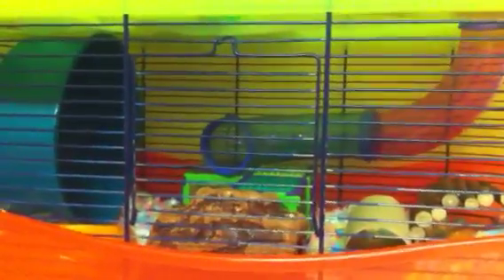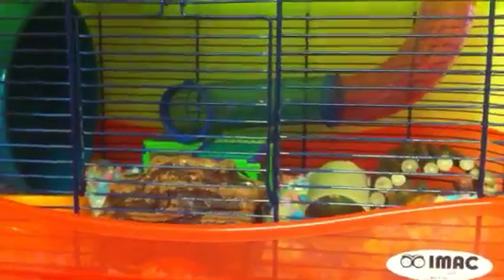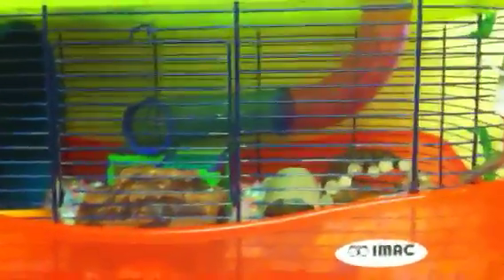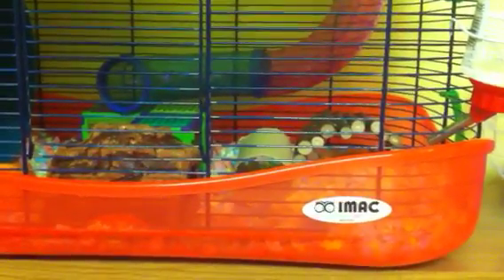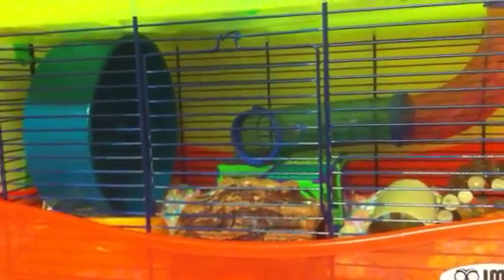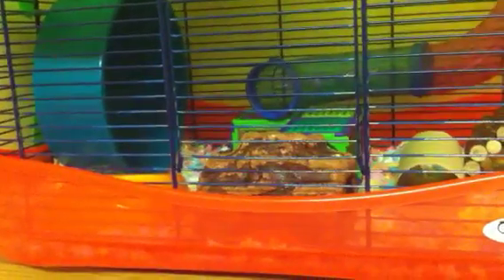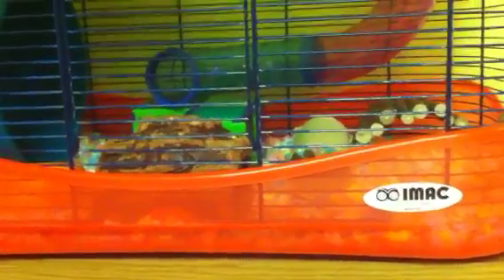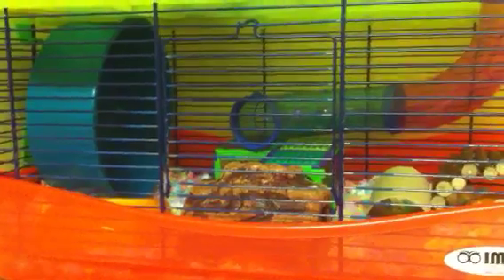Hamster care part one ( take two )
This is a louder hamster care video. Including bedding , nesting materials and food/treats.
Cages will be re done in part two along with wheels and toys.